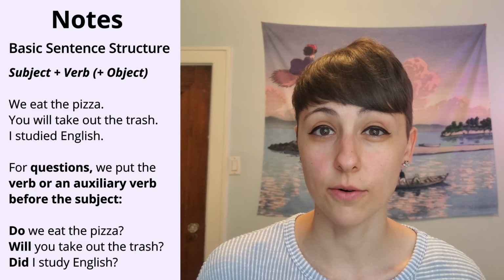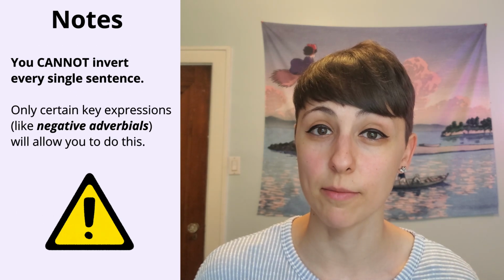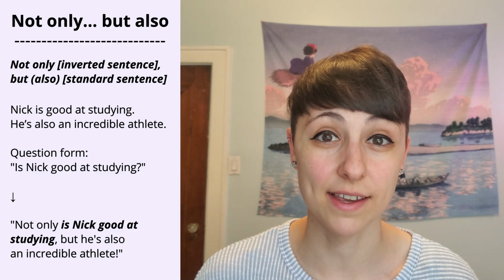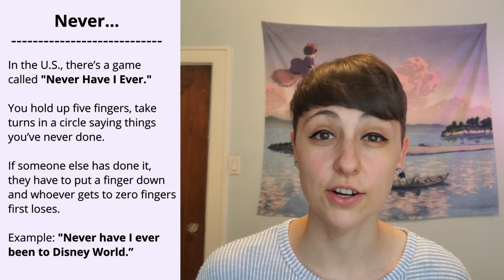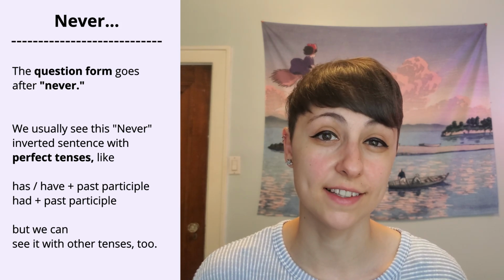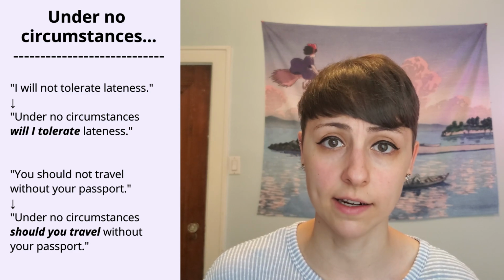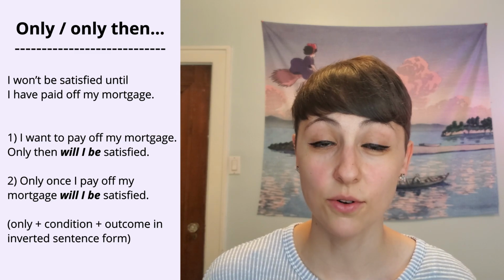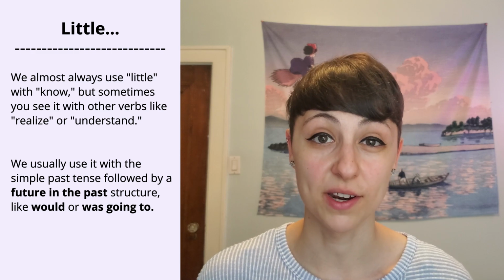"Never Have I Ever...!" - English Sentence Inversion with Negative Adverbials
English has pretty strict rules about the order of words in a sentence. Once you get to an intermediate or advanced English level, you might start seeing some strange looking sentence structures, like...

"Never have I seen such a beautiful view of the sea!"
"Not only is she smart, but she is beautiful, too."
"Little did he know that this day would change his life forever."

In this easy to understand lesson, I will help you learn how to correctly invert your sentences with negative adverbs. It's actually a pretty simple process, but it just takes some practice getting used to what looks like a "question" in a statement!

Timestamps:
00:30 - Basic English sentence structure
01:15 - What is an inverted sentence? How to use inverted sentences
02:41 - How to use "not only but also"
04:57 - How to use "never have I ever"
07:12 - How to use "under no circumstances"
08:36 - How to use "only" or "only then"
10:22 - How to use "little did I know"